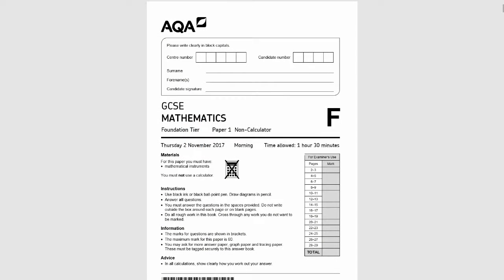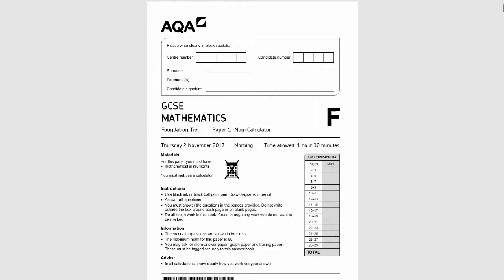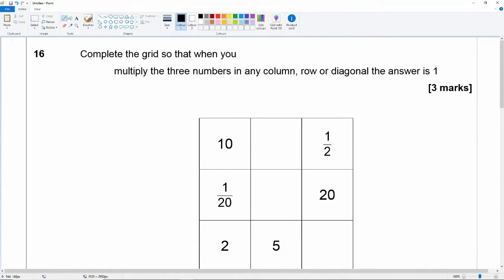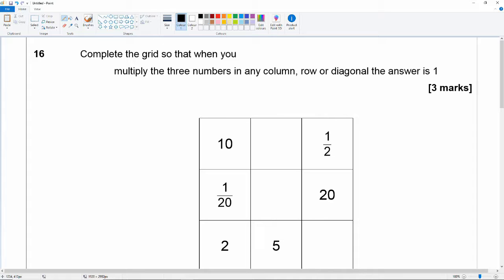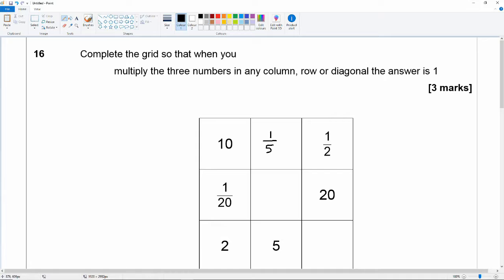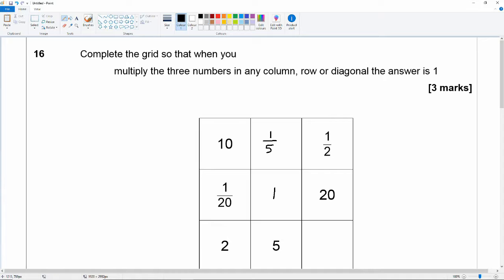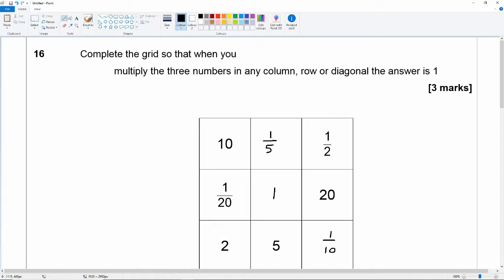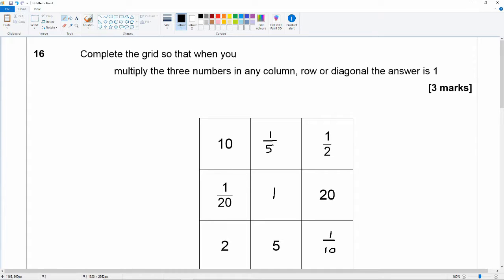AQA GCSE 8300 1F Nov 2017 Q16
In this video I look at the first paper of the GCSE 8300 series past papers.  This is the sixteenth question in the foundation tier which is a non-calculator paper.